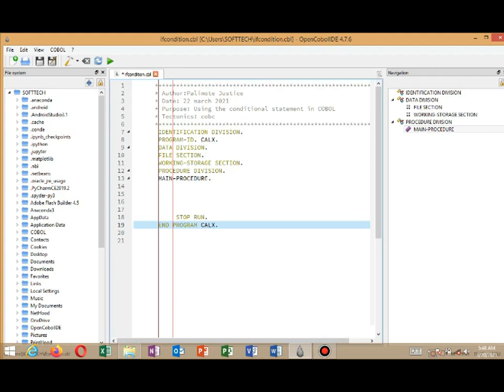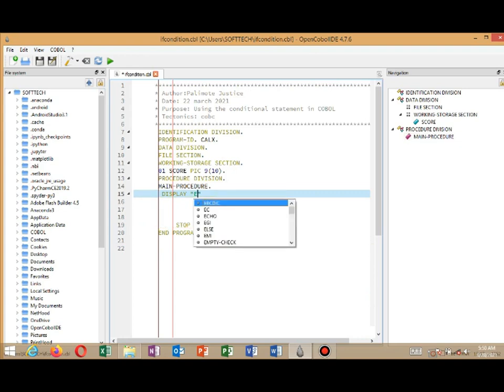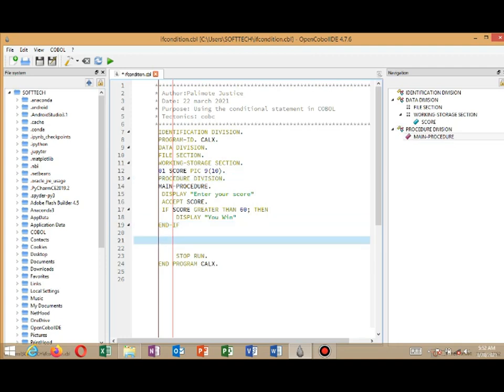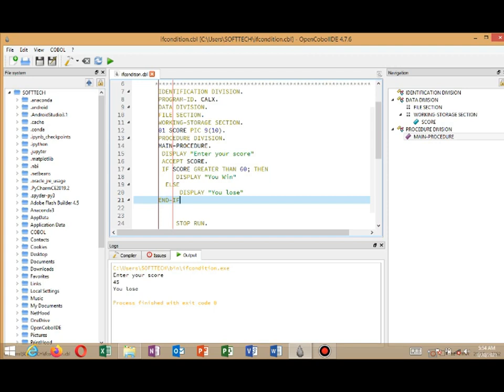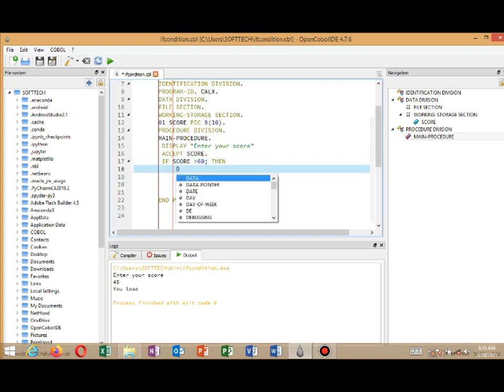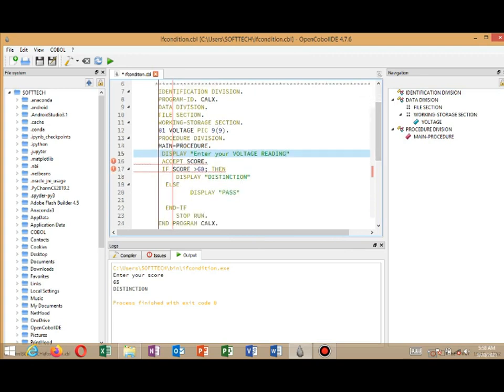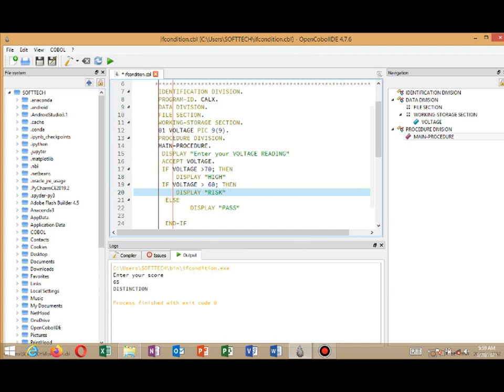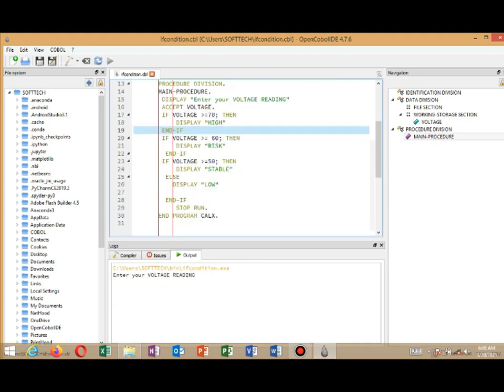COBOL: Understanding Condition statement in COBOL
if condition statement, if  then else statement, nested if statement